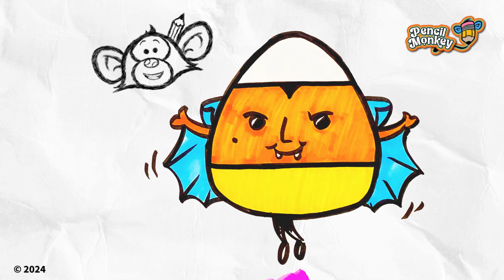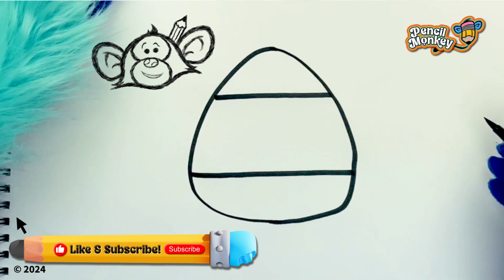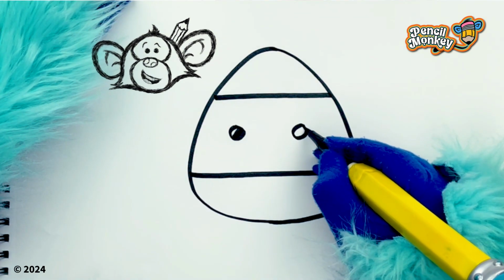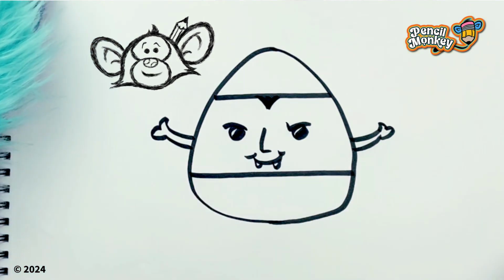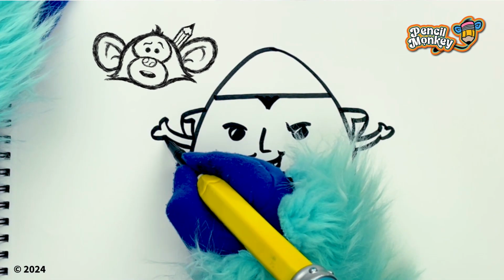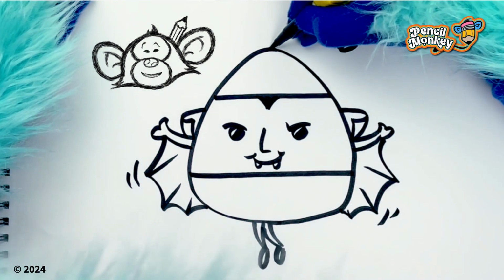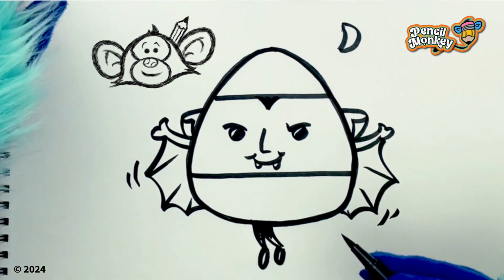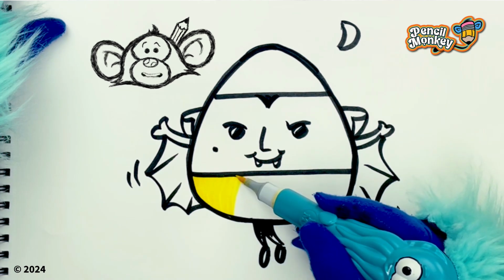How to Draw Halloween Candy Corn!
How to Draw a Candy Corn!